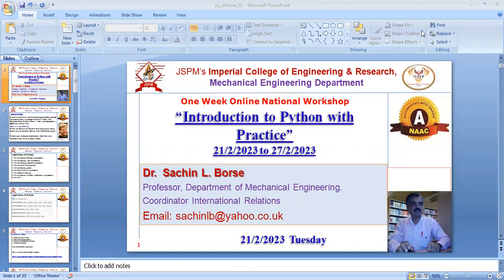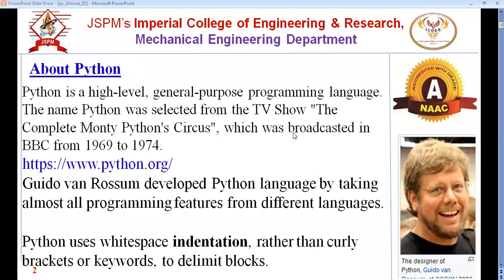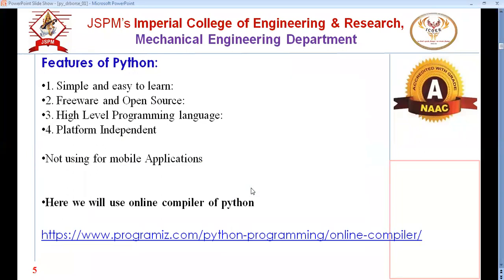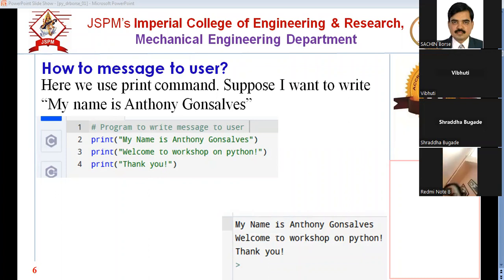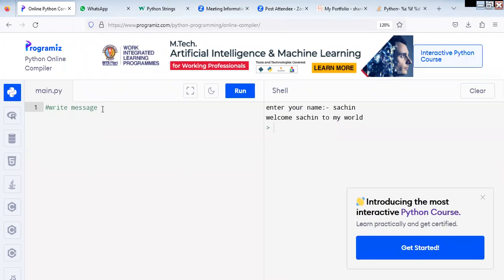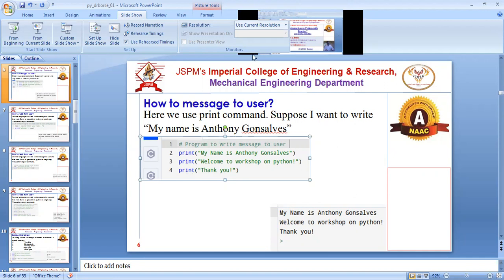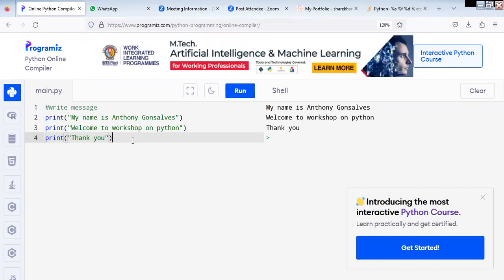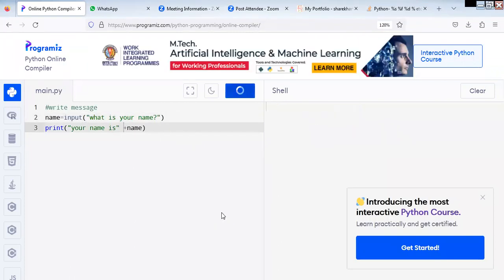python day 1 s1